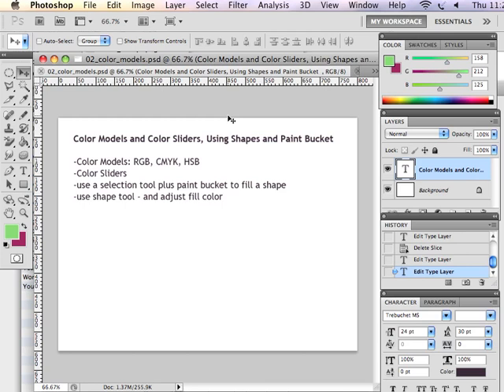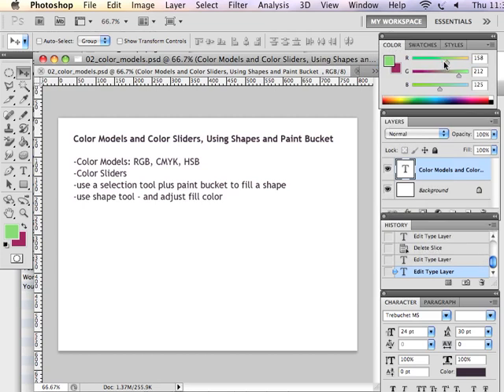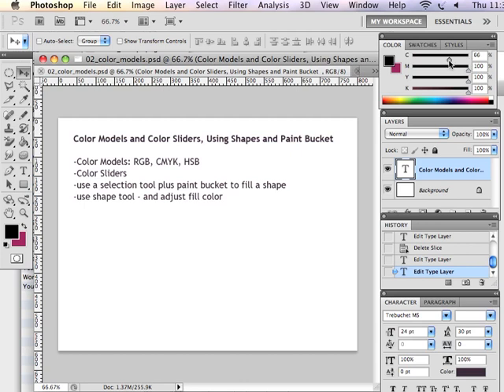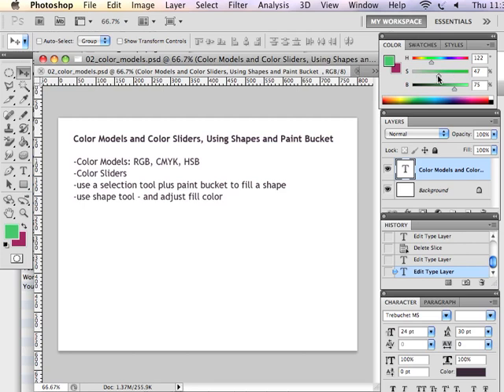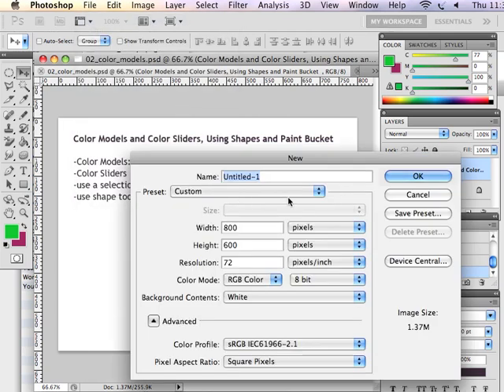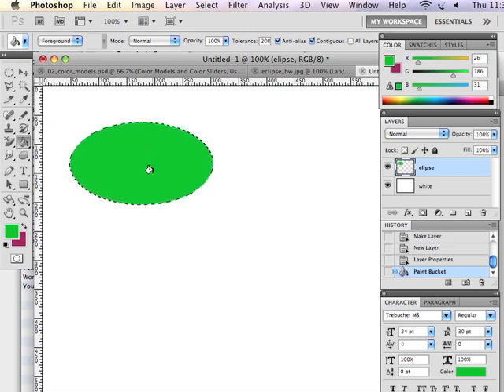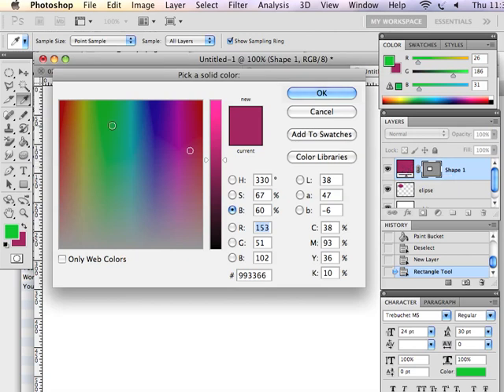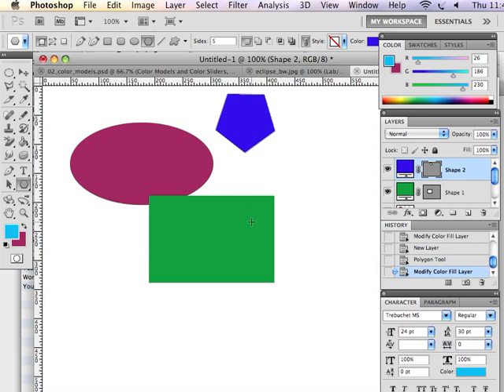02 Beginning Photoshop CS5 - Color Sliders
Beginning Adobe Photoshop, Using Color Sliders and 3 color models, RGB, CMYK and HSB